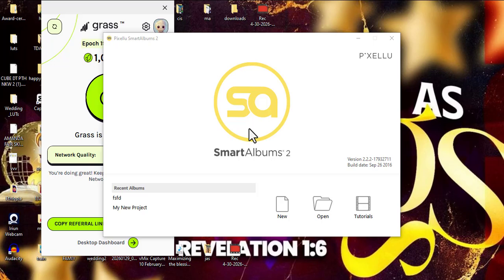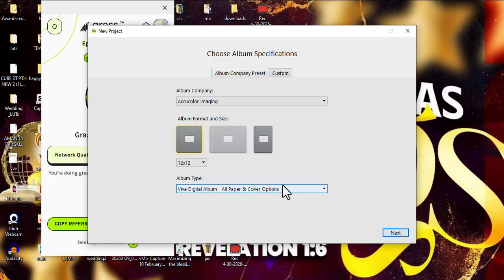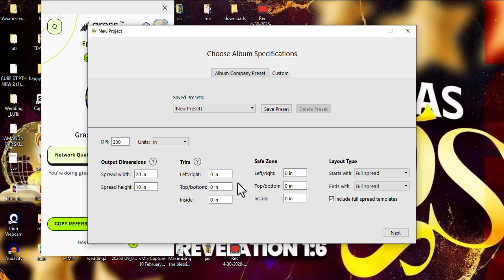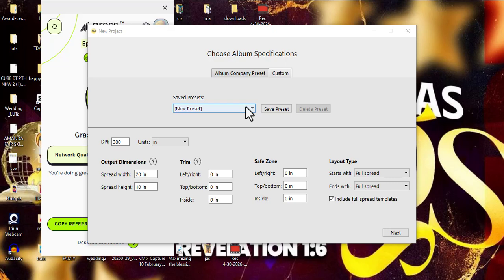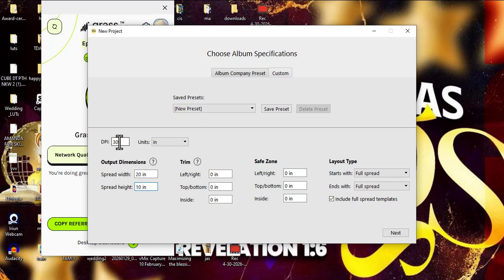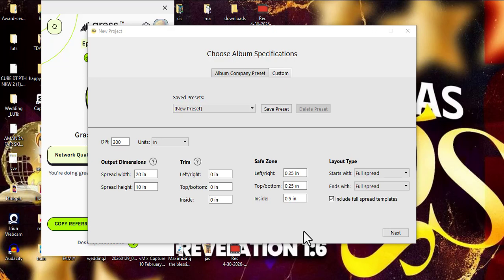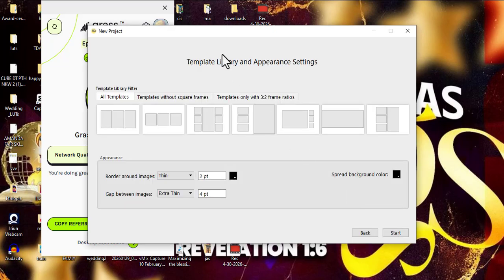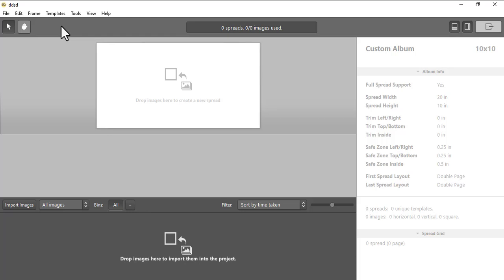How to Set Album Size in SmartAlbums (Beginner Setup Guide)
Learn how to correctly set album sizes in Pixellu SmartAlbums. In this beginner tutorial, I explain spread sizes, DPI, safe zones, trim settings, inches vs pixels, and the best settings for professional album design.